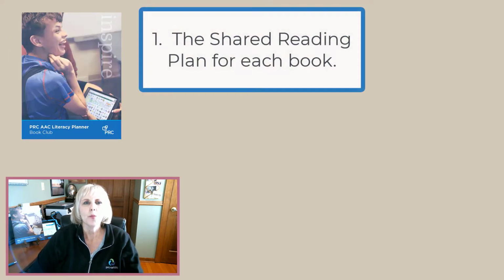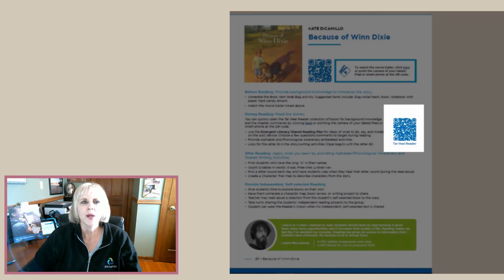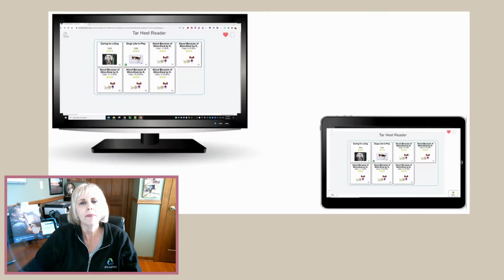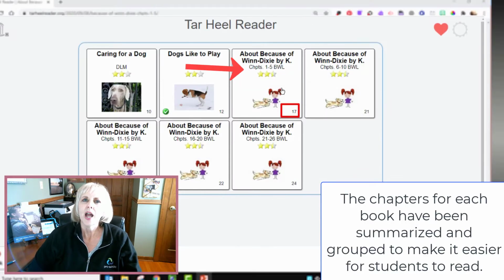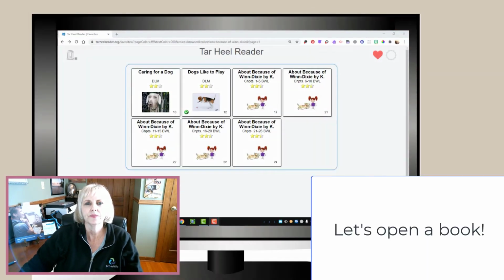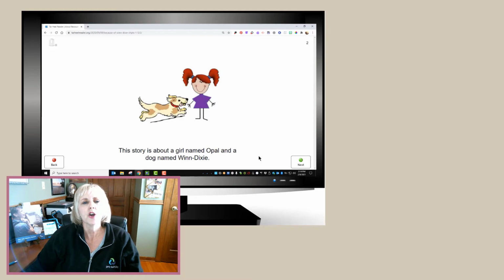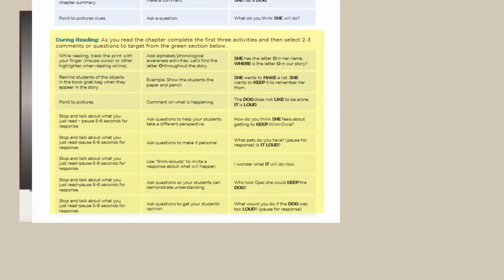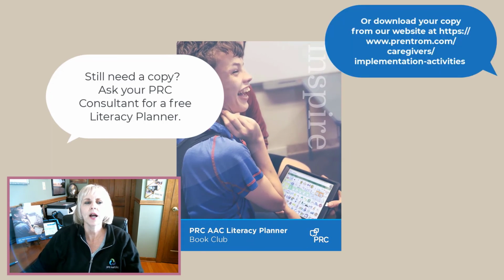Reading books in the 2021 PRC AAC Literacy Planner using Tar Heel Reader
Learn how to open the book collections and read the books that have been adapted specifically for use with the 2021 PRC AAC Literacy Planner.  See how to use the Tar Heel Reader as you use the communication and literacy supports in this Planner to engage emergent readers using AAC.

Make sure to download your free copy of the 2021 PRC AAC Literacy Planner and supplemental resources from our or ask your PRC Consultant for a copy.